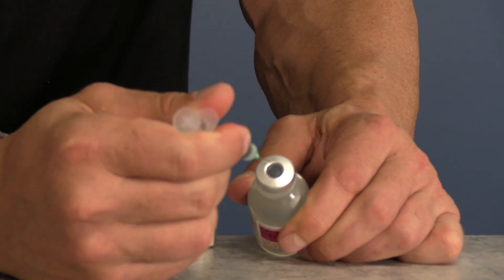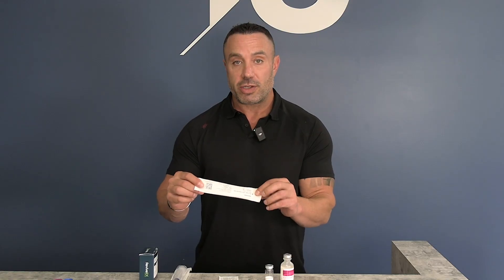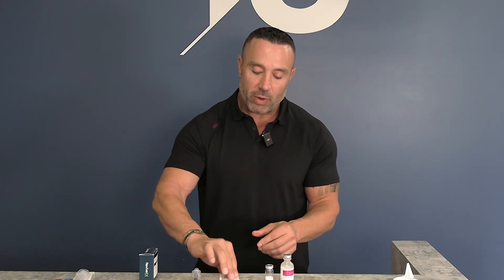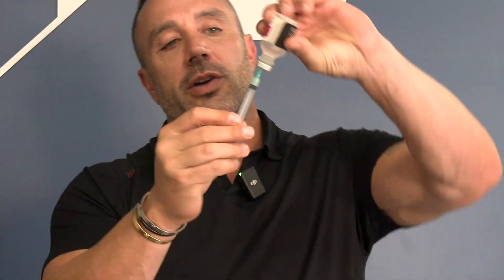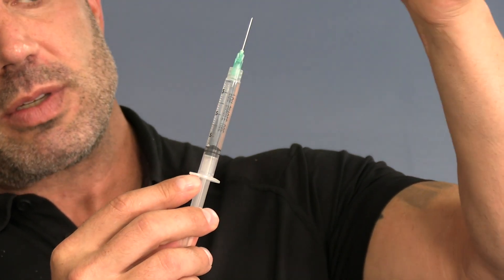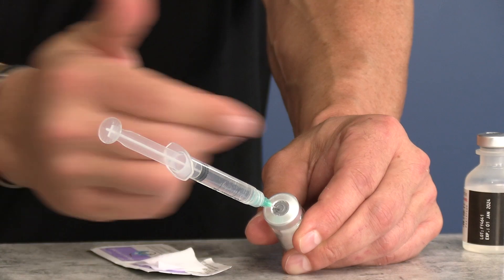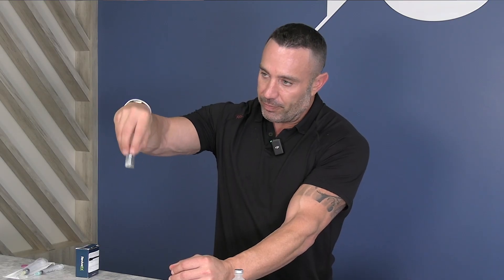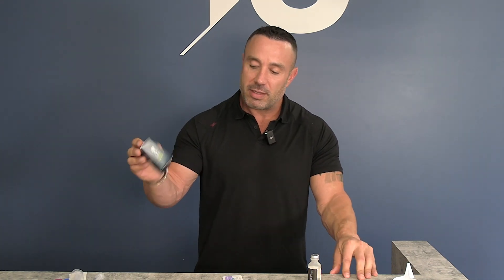How to Correctly Mix Peptides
Alex takes us through how to mix Peptides the right way with sterile water.

CHAPTERS ⏰
00:00 How to Mix the Peptides
03:35 How to Add Sterile Water to the Peptides (important notes)

The ManLab is a podcast show that has the goal of Making Men Great Again. Listen to learn how to optimize yourself as a man through health, both physical and mental.